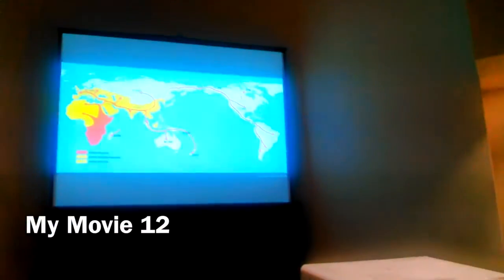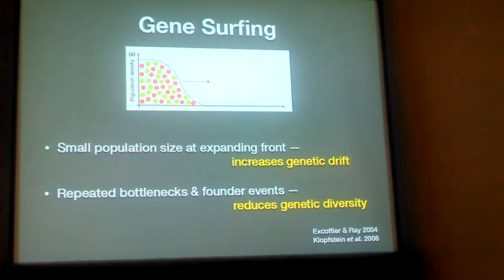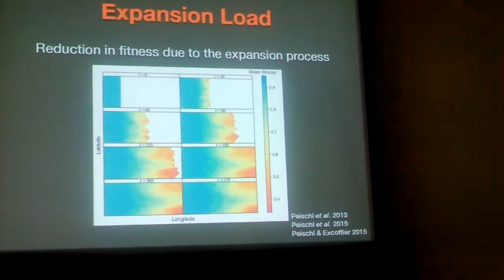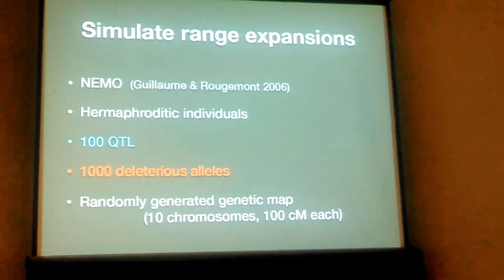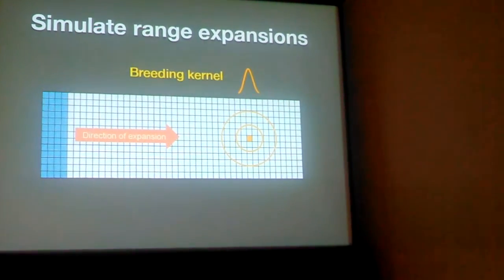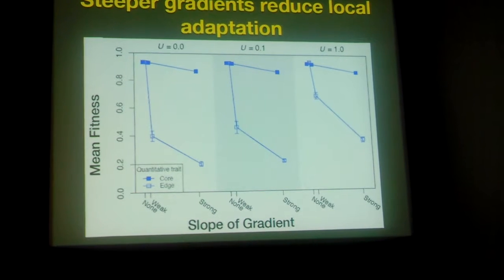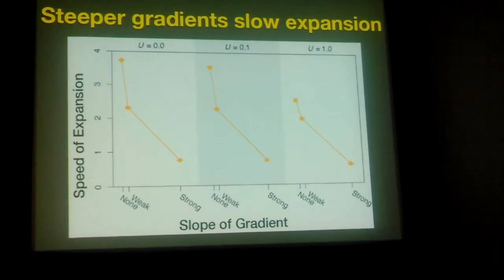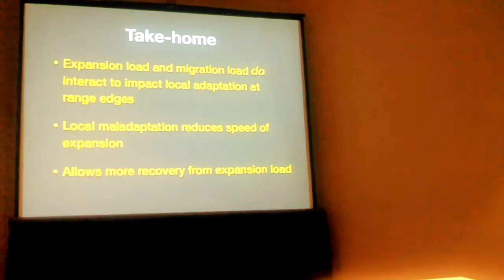Gilbert:Local maladaptation interacts with expansion load during species range expansions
Presentation by Kimberly Gilbert
Evolution 2016: Population genetics theory/methods 1